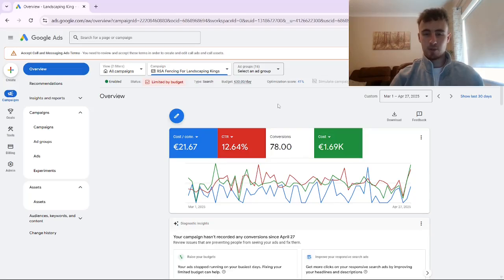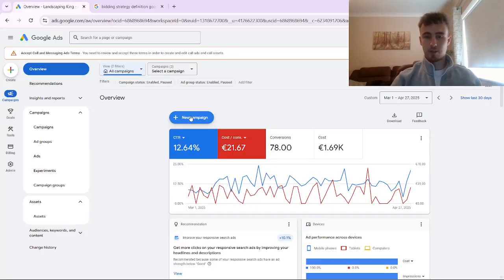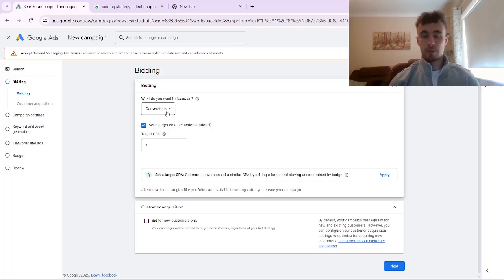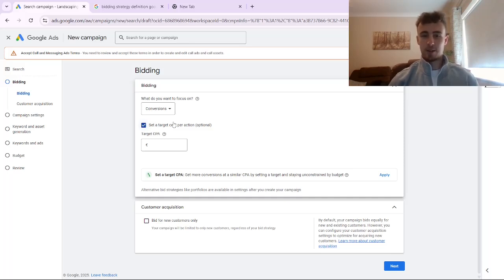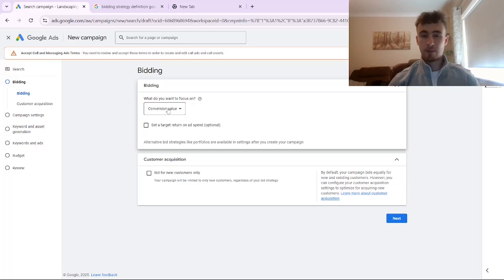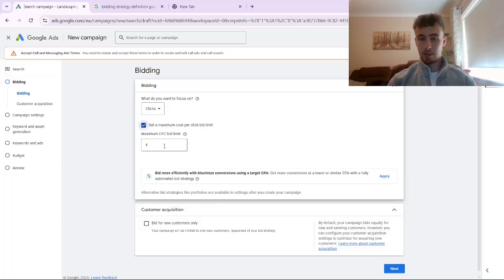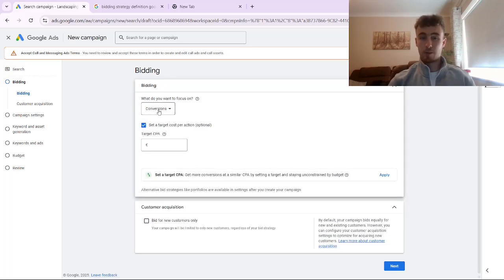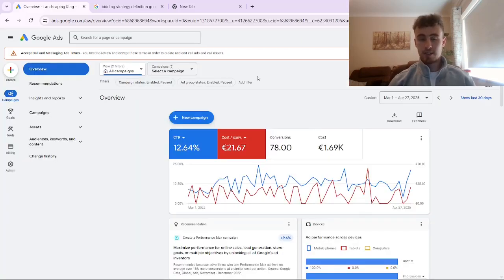Understanding Google Ads Bidding Strategies: A Complete Guide